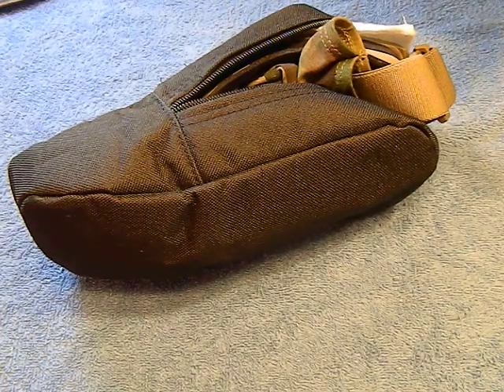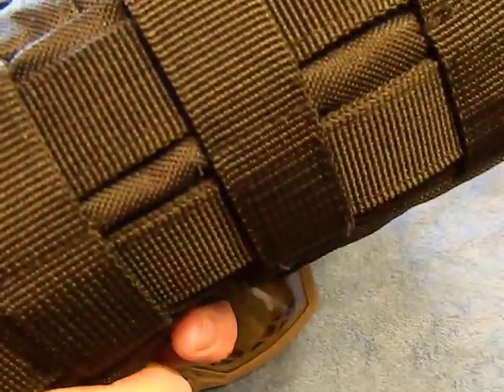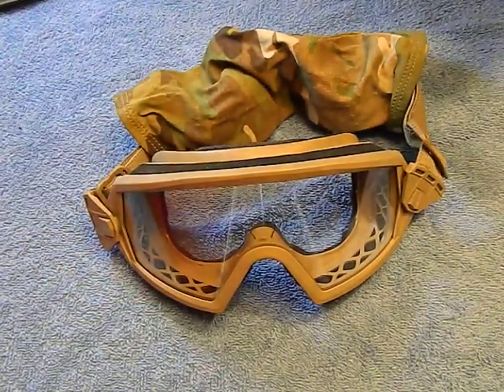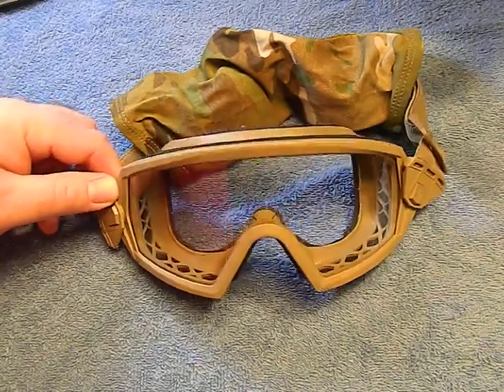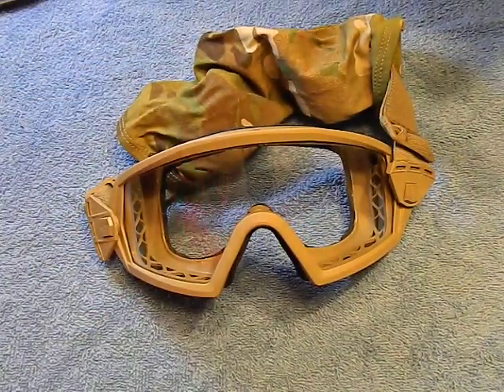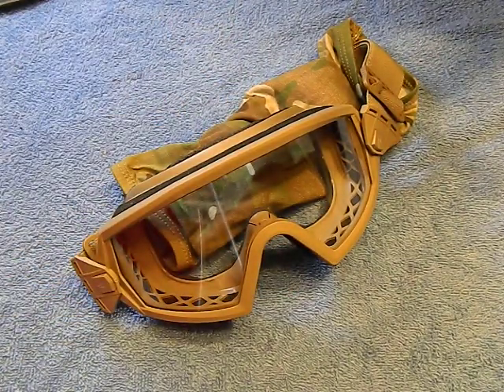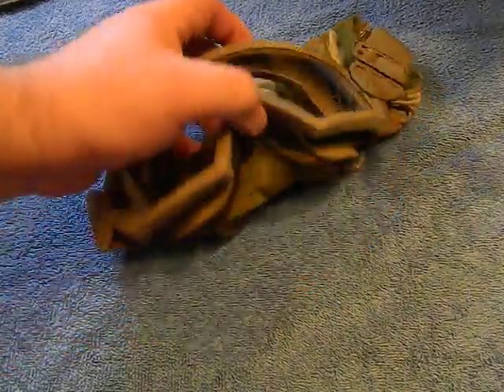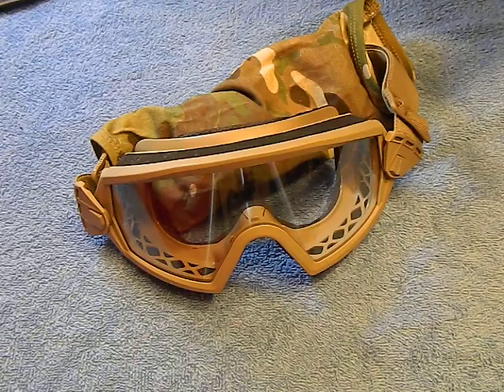Smiths outside the wire goggles review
really just an impulse purchase but these are some decent ballistic goggles that I was able to get ahold of for less than $20